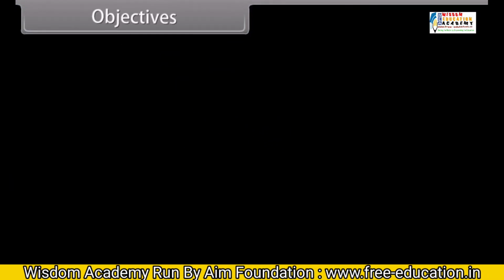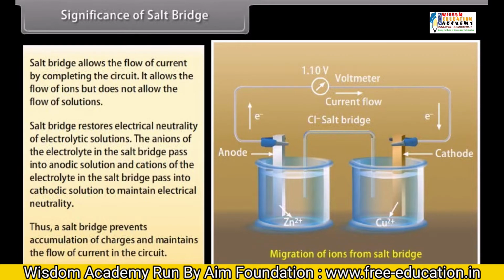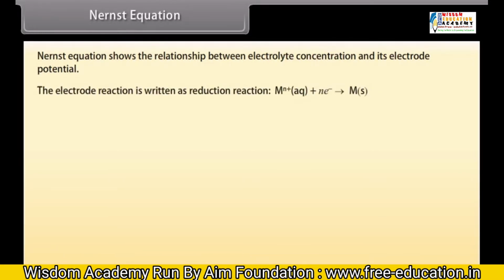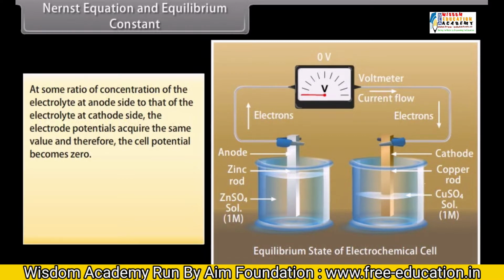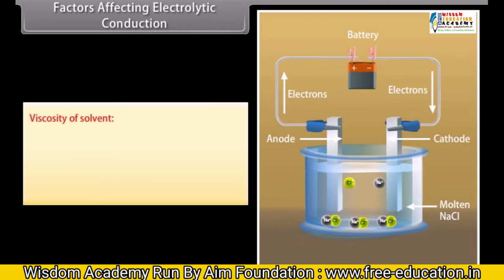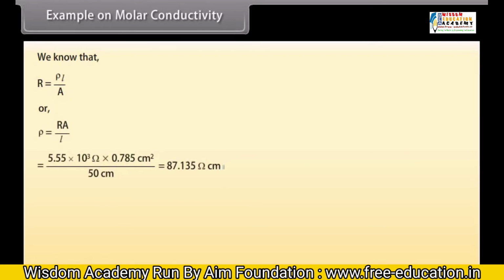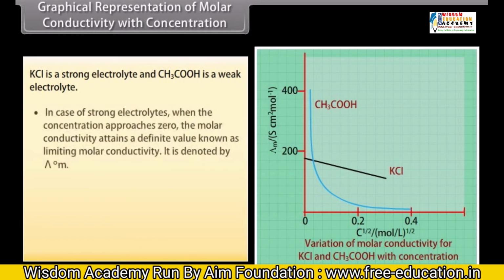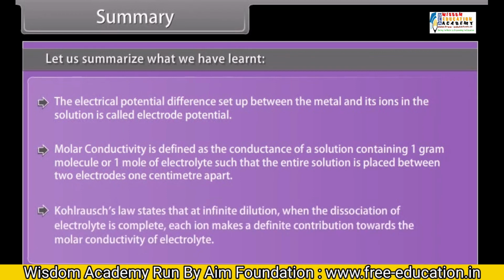Class 12th Chemistry || Chapter 3 Electrochemistry || Part 1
Class 12th Chemistry Chapter 3 Electrochemistry